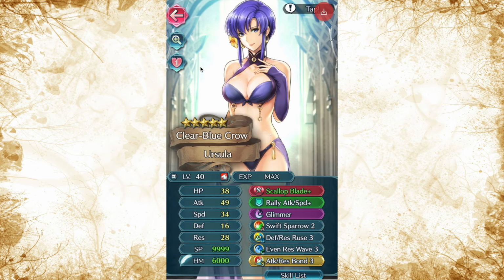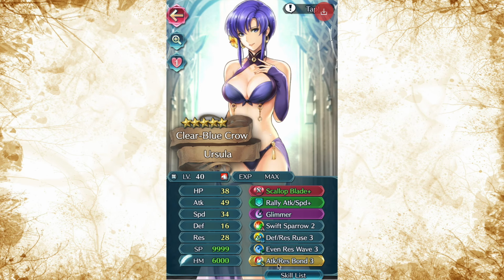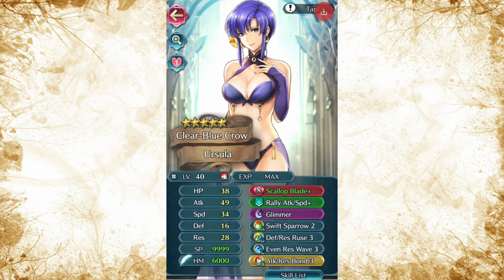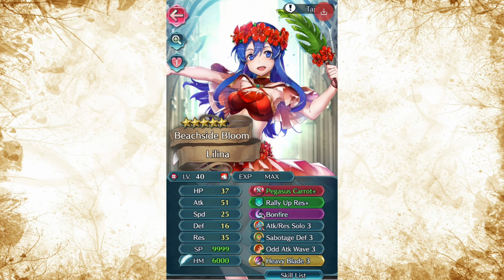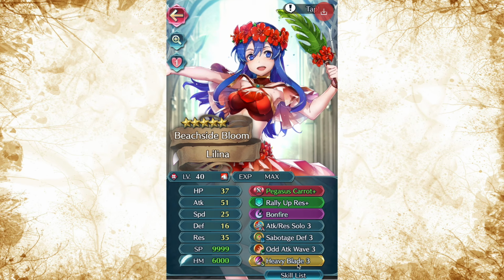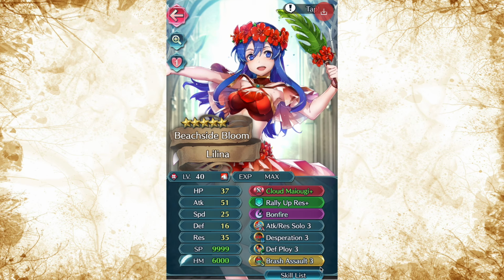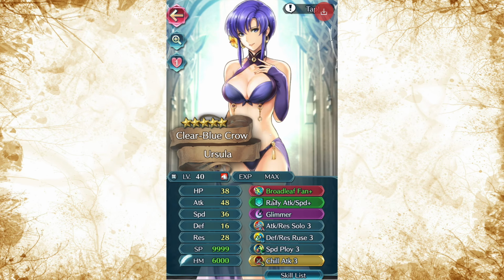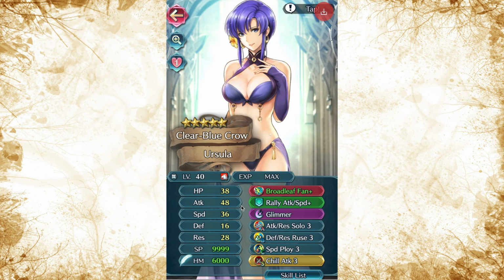FEH - Summer Refresher Banner Concept Build Pt. 1 Ursula and Lilina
Hello Everyone, Today we take a look at the Ursula and Lilina from the summer refresher banner and some cool concept builds for our two newest dagger cav units! Hope you enjoy and draw some inspiration!